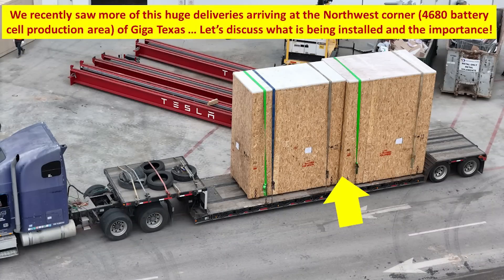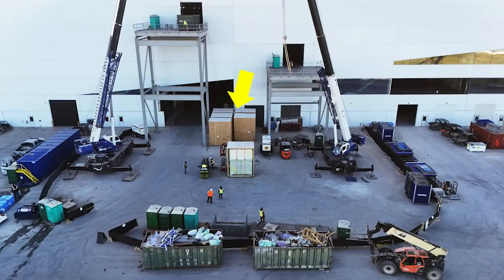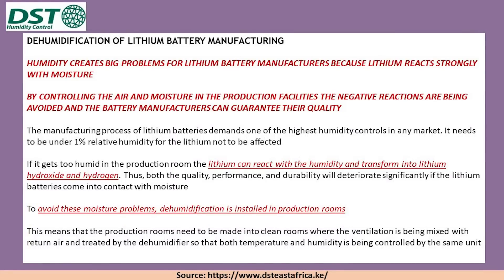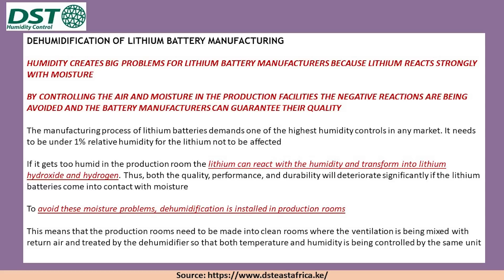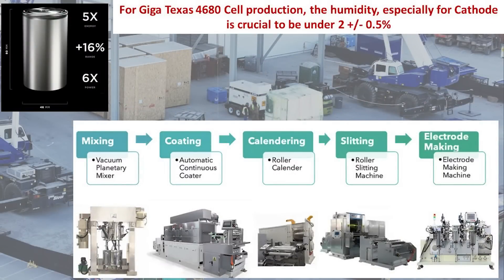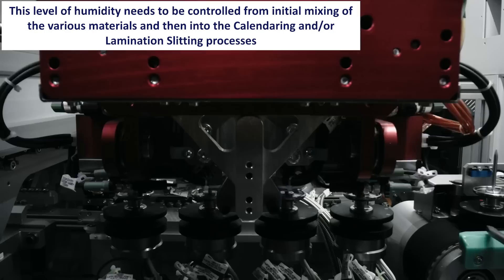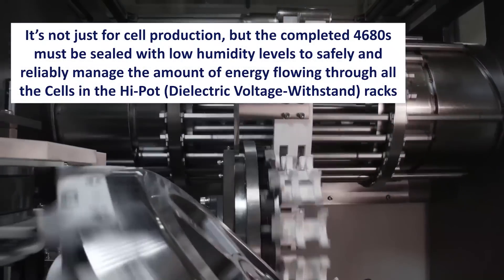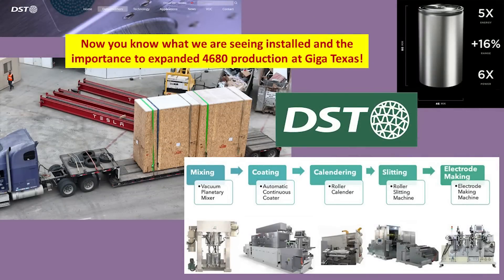Dehumidifier System for 4680 Cell Production at Giga Texas SHORT Deep Dive Video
Over the past few months, and specifically in the last few days, we have seen these large crate deliveries to the 4680 batter cell production area of Giga Texas where an expansion process is underway.

I recently talked with employees during the Cybertruck Delivery Event about this and found out that these are DST Desiccant Dehumidifier system components and are part of a larger system being delivered to ensure a dry (less than 2 +/- .05 % relative humidity level in the cell production areas.

This ensures Lithium and moisture mixing is eliminated, preventing hydroxides and hydrogen by products, ensures the batteries are contaminate-free, have long, reliable life expectancies and also avoid issues during the Hi-Pot (Dielectric Voltage-Withstand) testing racks at the factory, which means this prevents short-circuiting during testing.